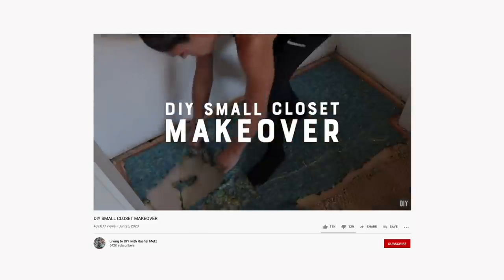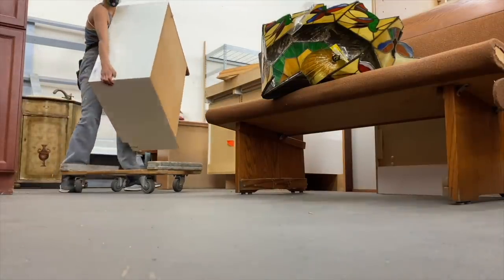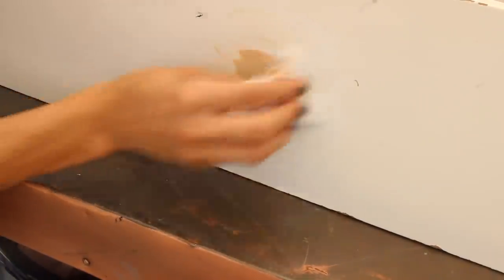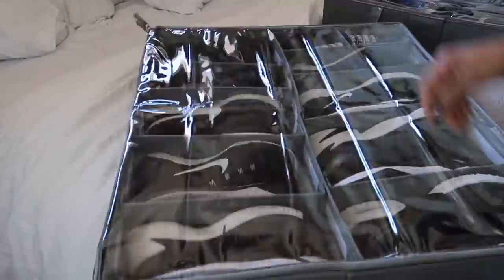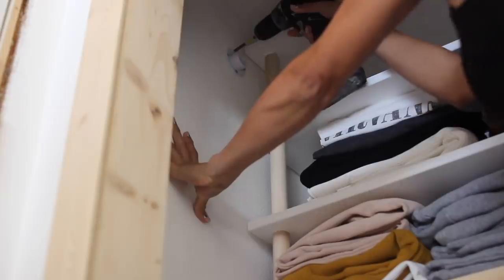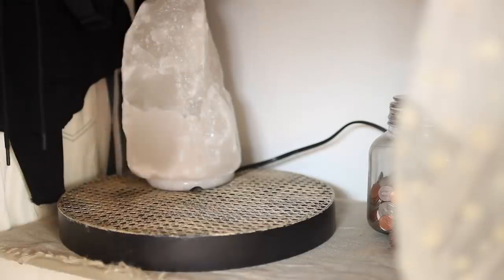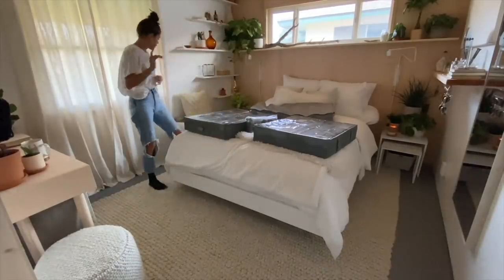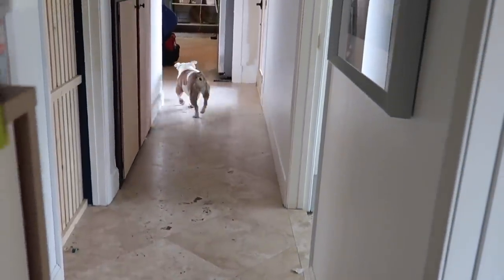Making Over My Small Closet AGAIN With YOUR Feedback | Fixing What Wasn't Working!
Do you know what I love most about sharing any and all my projects on here? Your feedback! And the fact I have no shame or problem admitting where I messed up or am in the wrong. In this case, there was a lot that needed to be fixed since it was NOT functional. You guys give the best feedback and I took a ton of that (if not all) into consideration when executing this update. She cute but not functional and we don’t want that. So although today is not a DIY, it is a realistic update of a past tutorial. Hope you enjoy xx.

Thrifted the Dresses for $9.50 at Simi Valley’s Habitat for Humanity
Curtains from my guest room makeover them off Amazon
Clear lidded storage bins from Home Goods - no link available
White wall hooks from Dollar Store used as drape hooks
Clothes Reacher that I thought I needed
Long Skinny Under Bed Storage
Large Shoe Storage Under Bed
Vacuum Seal Bags
Used a table runner that I got from Home Goods as a texture topper to the dresser
White hangers
Baby pant hangers from Home Goods - I like these since they are smaller and more compact than the large human sized ones!
LED Strip Lights
Drawer pulls from Home Goods
Salt lamp, crystal and tray from Home Goods
Black small vase and floral from JoAnn
Small foldout stool from JoAnn
Foam roller, workout bands and mat from my old gym makeover
Contact paper